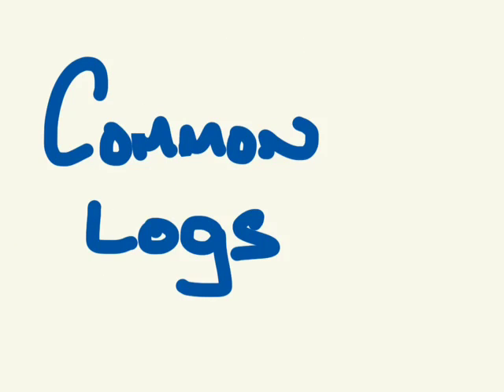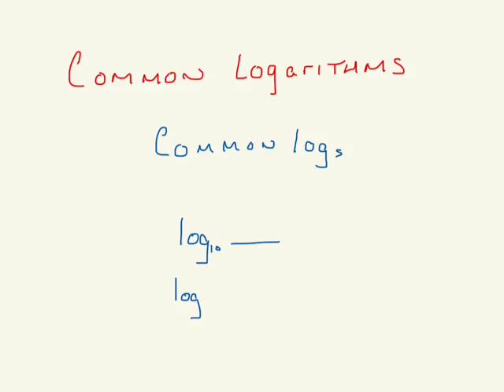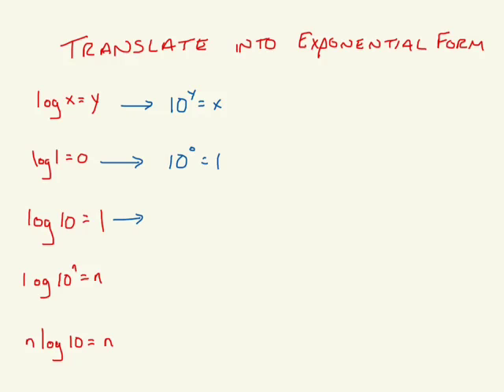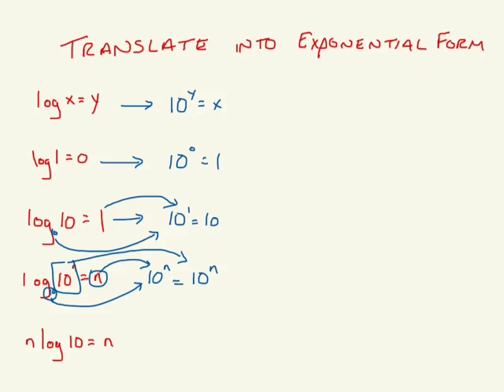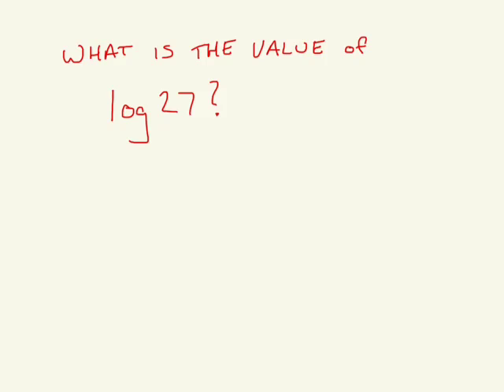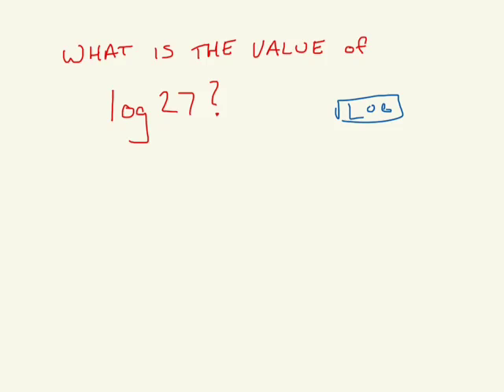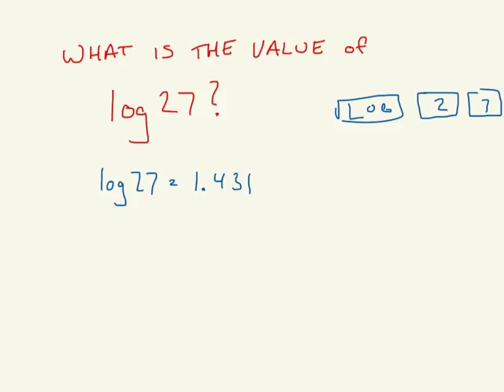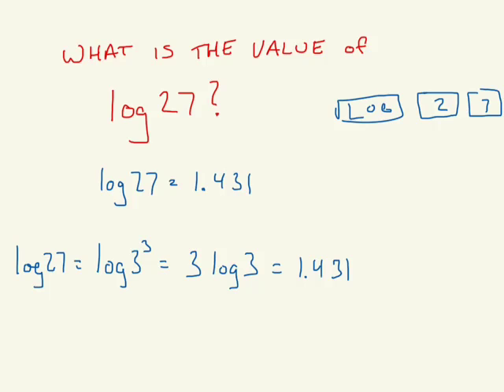Common Logarithms 1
This is simply an introduction to what common logarithms are.  Simply put that a common log is merely a log of base 10.